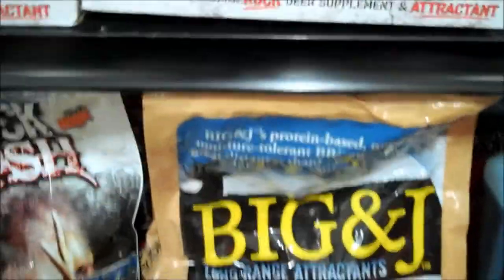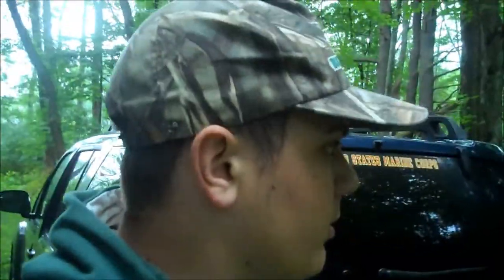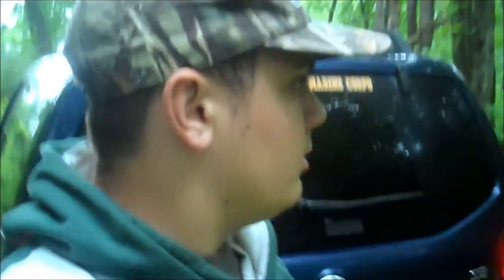Trail Cam Update 1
Pictures from the Trail Cam set up by Team X.V.O. 10 days ago, pictures include a 400-500 pound black bear.